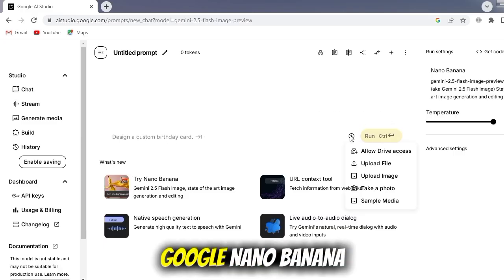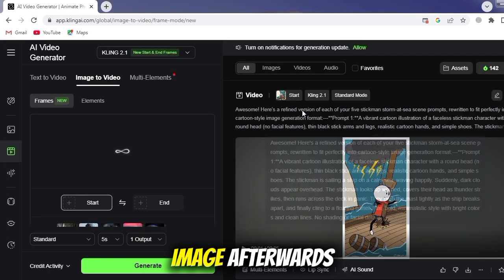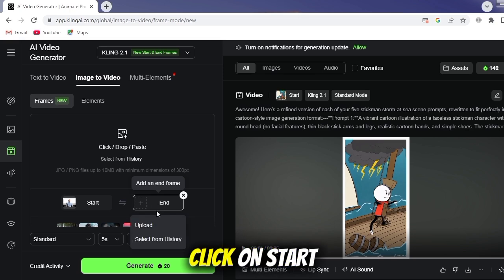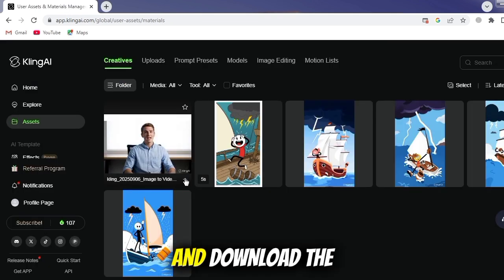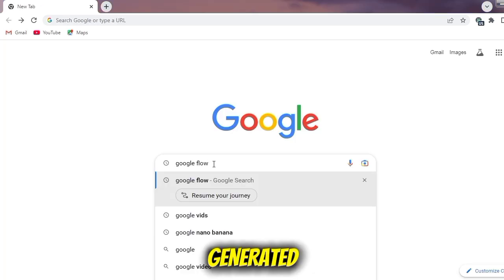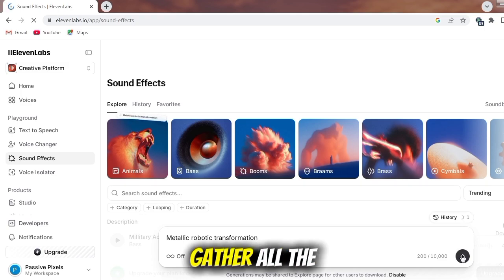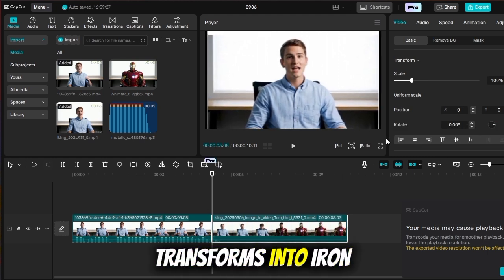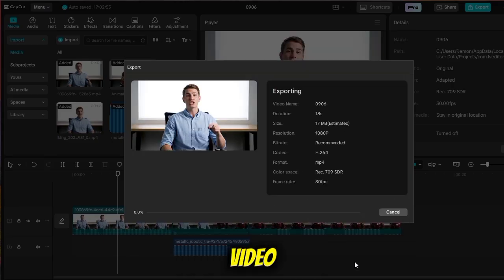How To Create Viral Hooks Using Google Nano Banana, Kling Ai And Eleven Labs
How To Create Viral Hooks Using Google Nano Banana, Kling Ai And Eleven Lab

Here are the ai tools I used in this video